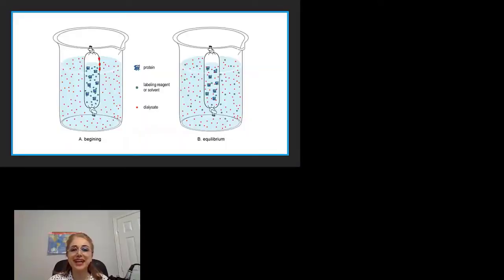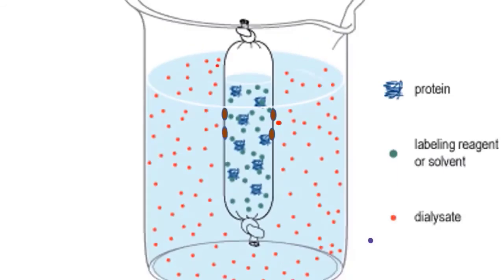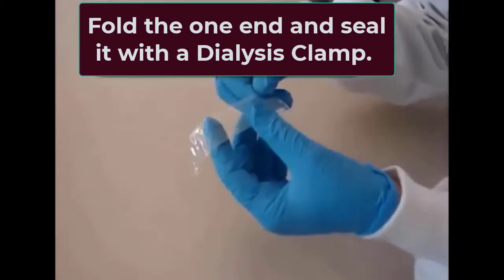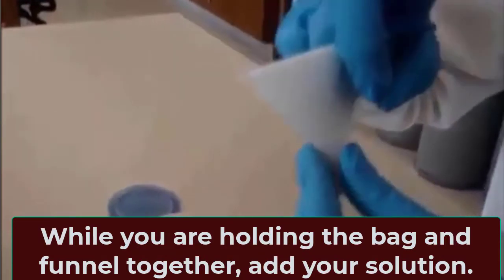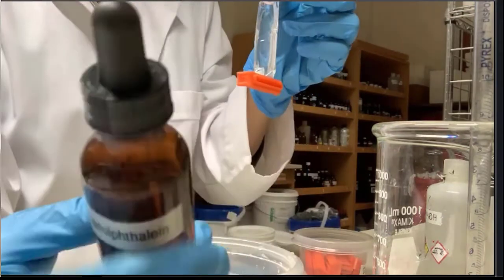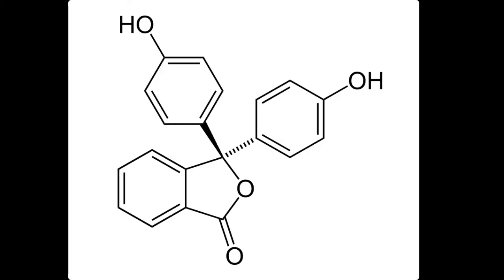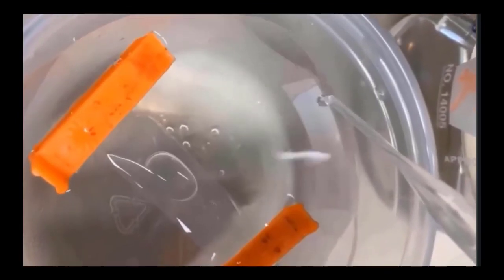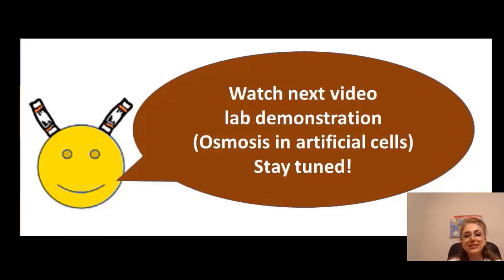Chapter 5 Membrane Lab Demonstration: Dialysis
In this video, students will learn about the dialysis technique, and then watch the lab demonstration of phenolphthalein and sodium hydroxide.
 In this video series, there are two lecture videos and two lab demonstration videos to help you learn the concepts of cell membranes, diffusion and passive and active transport in cells. These concepts are covered in Chapter 5 of the Biology (2nd edition) open educational resource (OER) textbook from OpenStax. If you are learning or reviewing the concepts independently, I recommend watching all 4 videos in sequence to maximize your understanding.